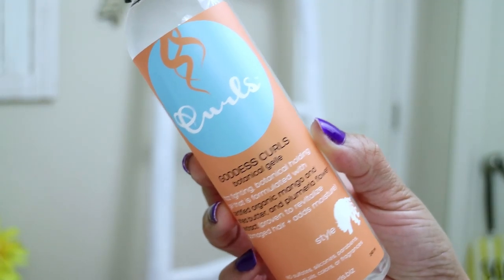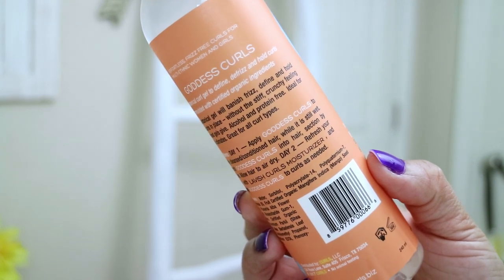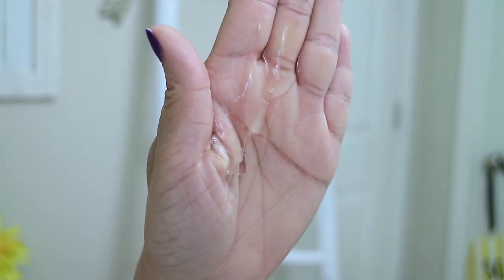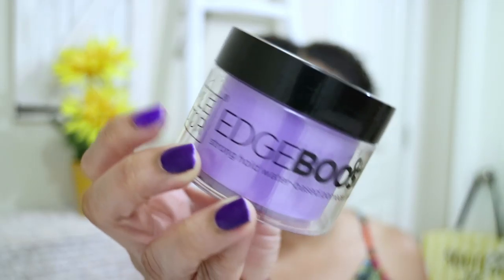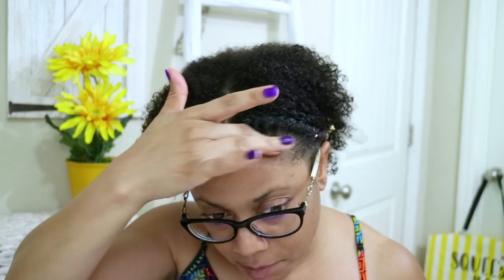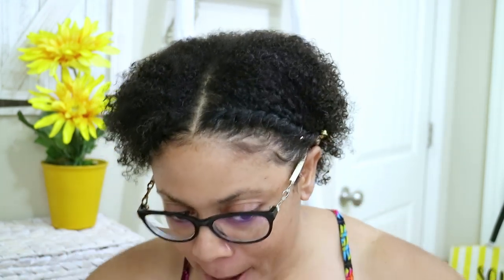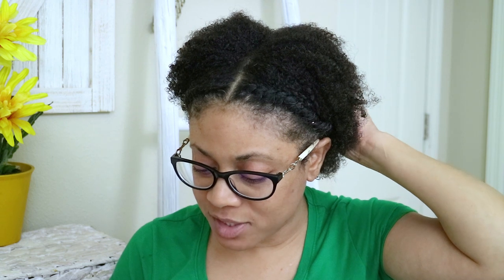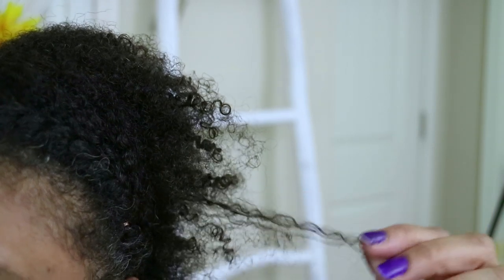CURLS Goddess Curl Gel | Style Factor Edge Booster (quick review) | Curly Hair Routines 2019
So I'm on this mission to find great frizz-fighting gels for my washngo routines. I came across CURLS Goddess Botanical Gelle because it said "frizz-fighting". As a bonus for my edges, I used style factor edge booster gel (pomade).

My goal is to upgrade my youtube channel (camera, editing software, lighting, decor. . . etc) to bring you guys the best quality/content.

There is no additional cost to you. It just shows that you really support my channel and the percentage I earn helps me by putting it back into my youtube channel to further upgrading my channel and equipment. I got to keep bringing you guys the best quality and content!